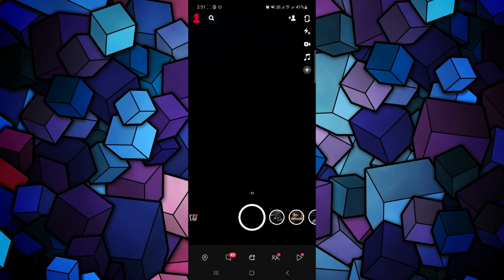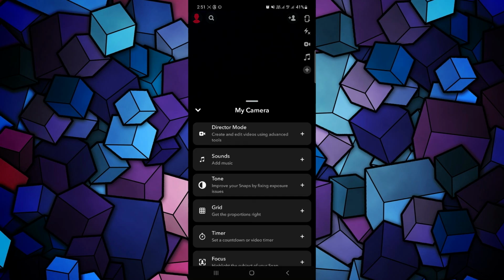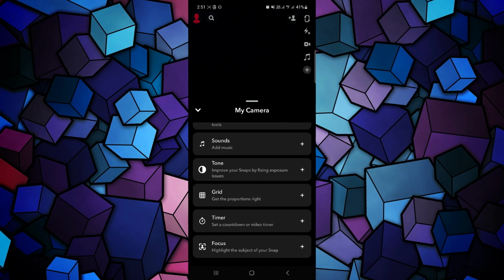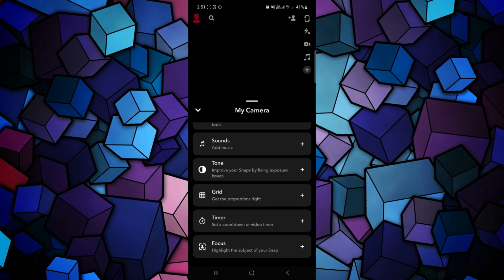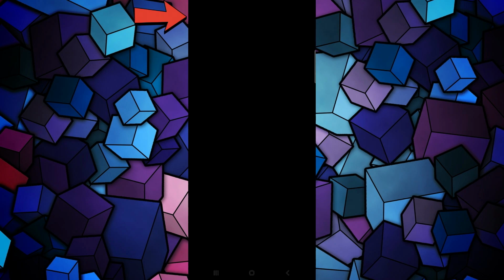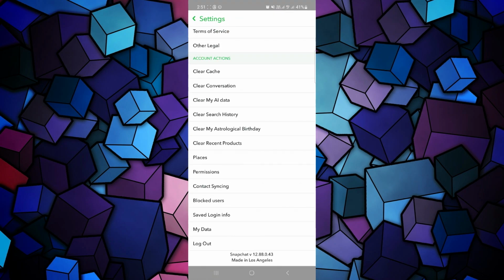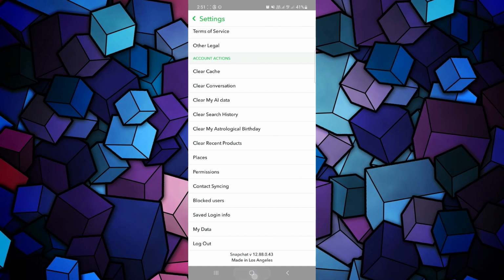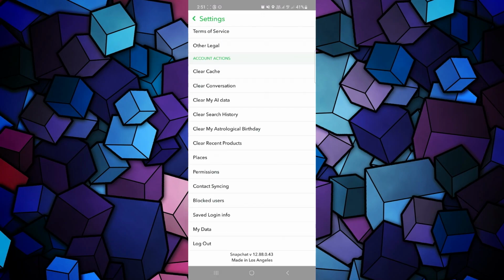How to Get Multi Snap Back on Snapchat | Full Guide (2024)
Hi Guys, in this video I'll guide you through how you can get multi-snap back. Thanks.